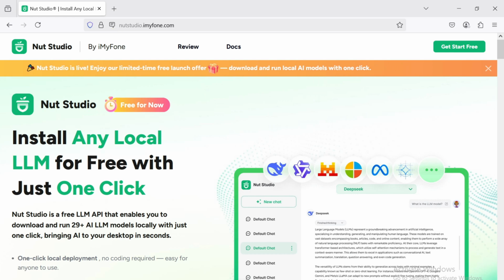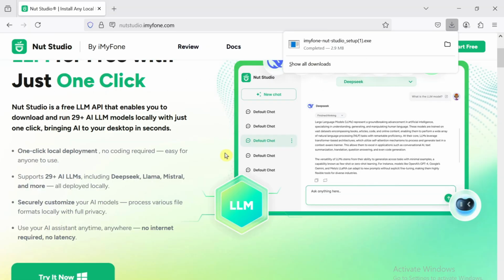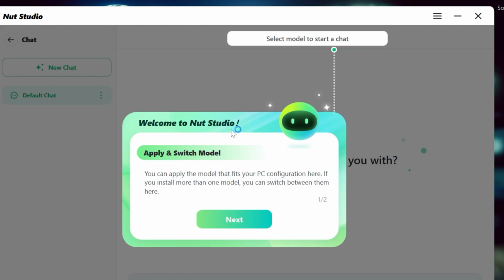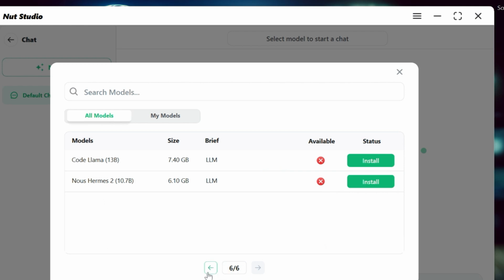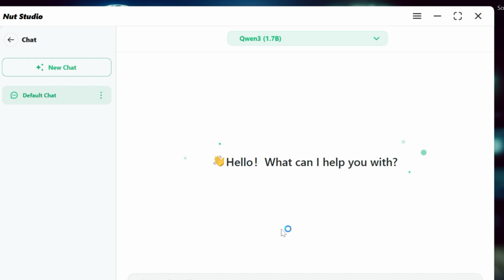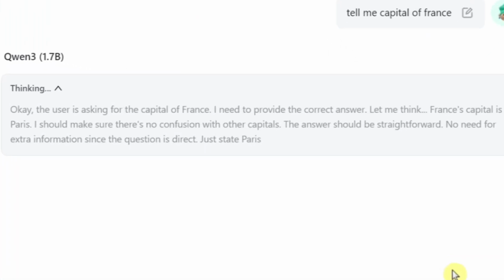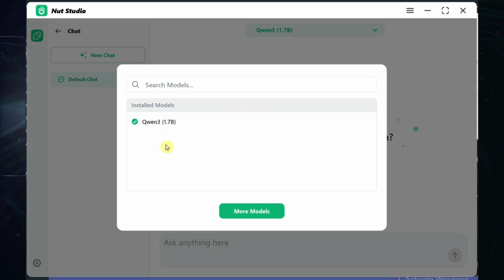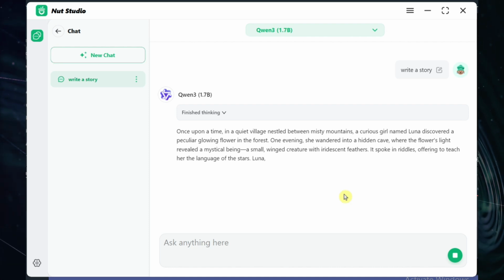DeepSeek + Nut Studio: Build Your Own Offline ChatGPT (Run AI Locally)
I bring you the latest news, trends, and breakthroughs in Artificial Intelligence, from ChatGPT updates to cutting-edge tools and research shaping the future. Everything is explained simply so you stay informed, empowered, and ahead of the curve.

🧠 AI News & Developments

⚙️ Breakthroughs Explained Clearly

📅 Weekly Updates to Keep You Sharp